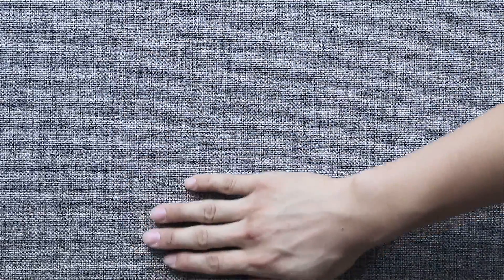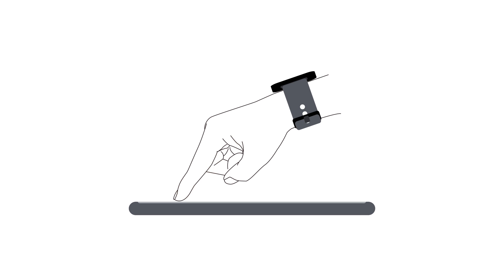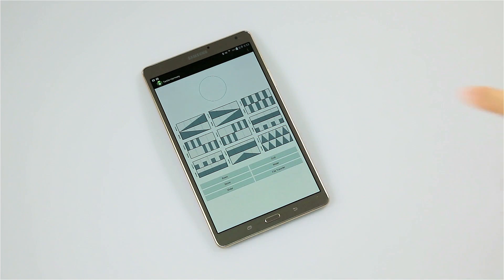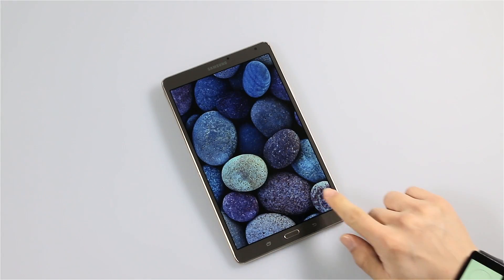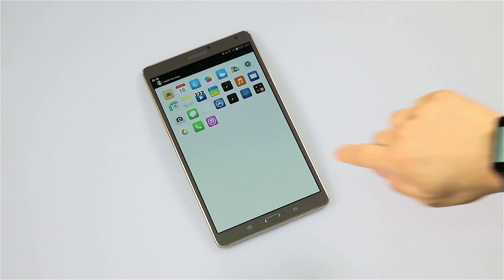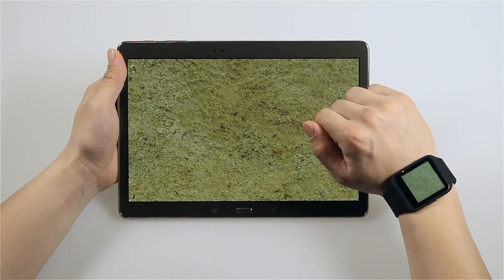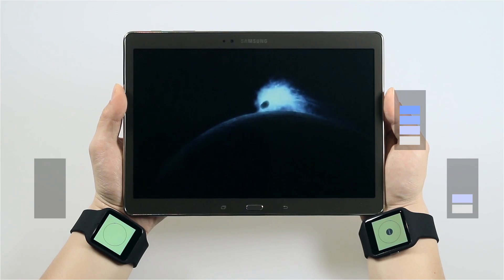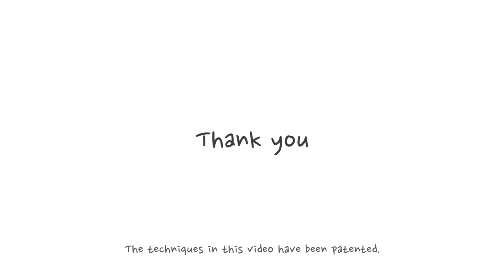Harmonious Haptics: Enhanced Tactile Feedback Using a Mobile and a Wearable Device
Smartwatches now allow information to be conveniently accessed directly from the user’s wrist. However, the smartwatches currently available in the market offer a limited number of applications. In this background, we propose a new interaction technique named Harmonious Haptics, which provides users with enhanced tactile sensations by utilizing smartwatches as additional tactile displays for smartphones. When combined with typical mobile devices, our technique enables the design of a wide variety of tactile stimuli. To illustrate the potential of our approach, we developed a set of example applications that provide users with rich tactile feedback such as feeling textures in a graphical user interface, transferring a file between the tablet and the smartwatch device, and controlling UI components.